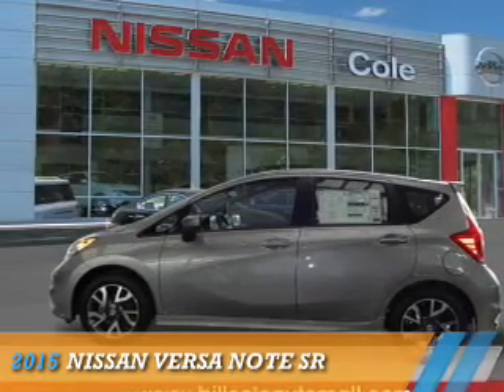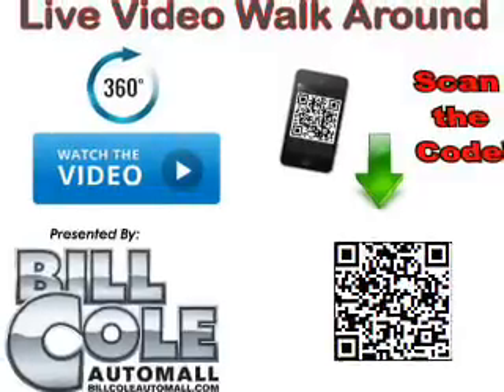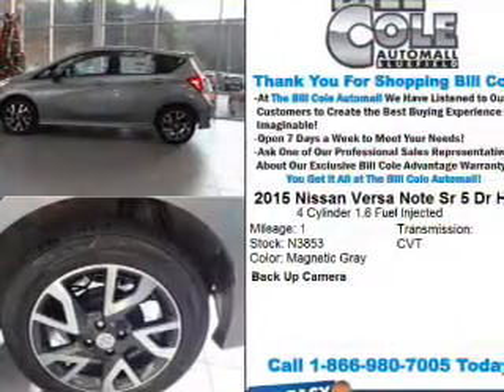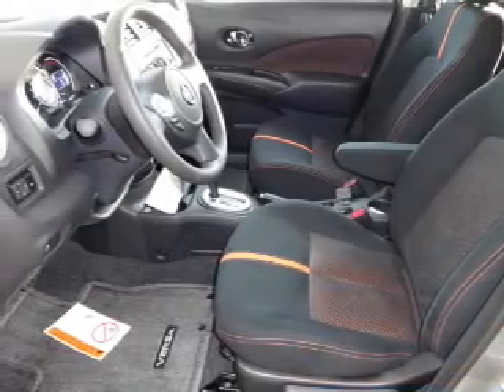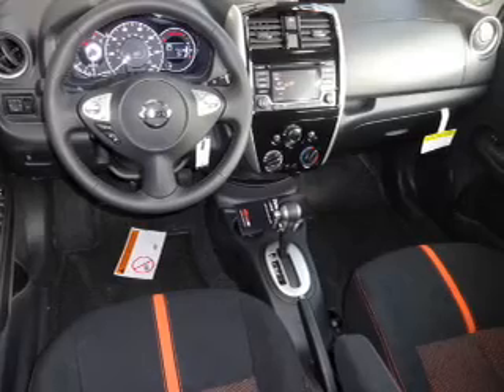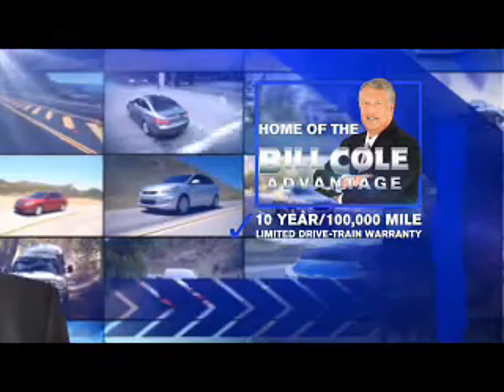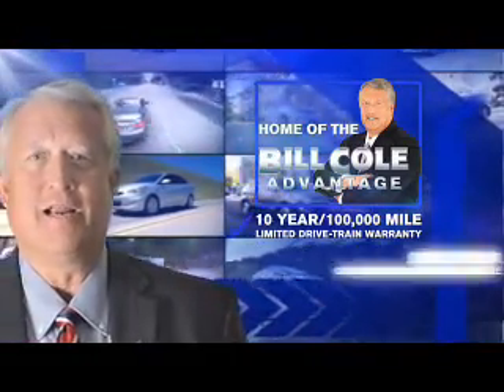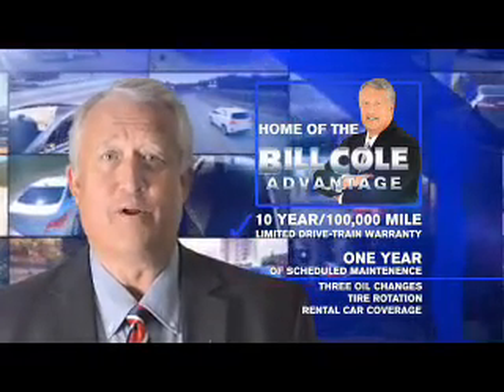2015 Nissan Versa Note N3853 - Bluefield WV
Year: 2015
Make: Nissan
Model: Versa Note
Trim: Sr
Engine: 1.6 liter 4 cylinder FWD
Transmission: CVT
Color: Dk. Gray
Mileage: 1
Address:
VIN:3N1CE2CP6FL388692